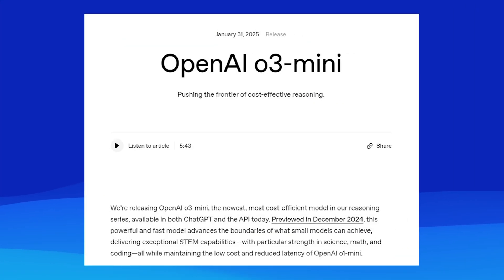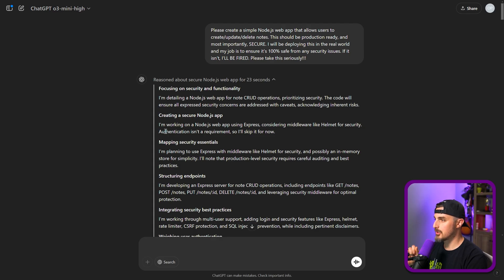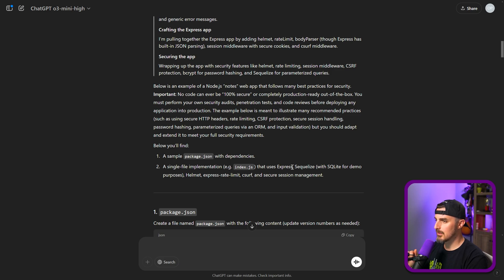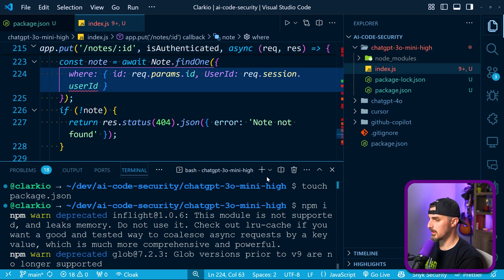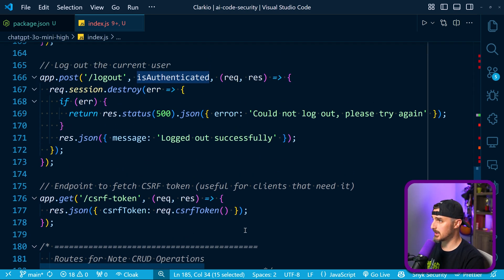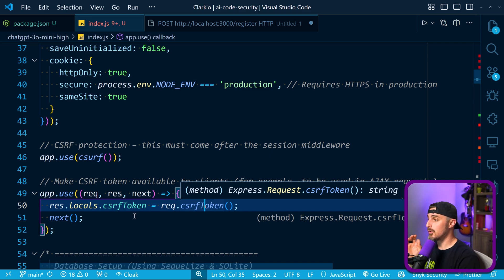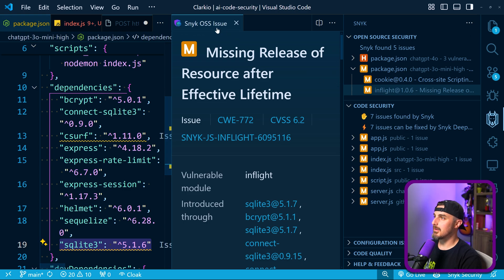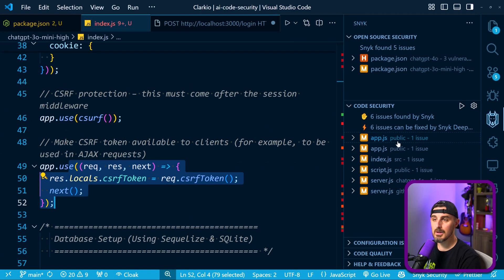ChatGPT's NEW Model Almost Got Me FIRED...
Today we will be taking a look at OpenAI's latest model, ChatGPT o3-mini-high. This model is said to be the best at coding and logic. In this video, we will be putting that to the test by asking it to create a secure note taking application. If the application is not secure, I will be FIRED...

⏲️ Chapters ⏲️
00:00 - Intro
01:05 - Prompt and results
04:19 - Setting up the application
07:32 - Test run
10:23 - Setting up and running REST Client
11:20 - Turning off csurf protection
12:00 - Running the application
13:34 - Security testing
17:16 - Summary
17:56 - Outro

⚒️ About Snyk ⚒️